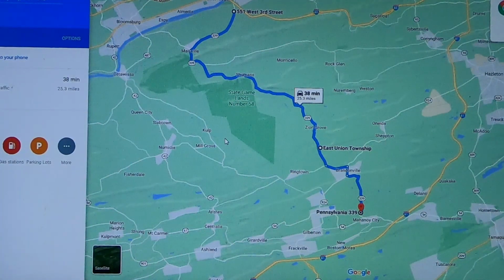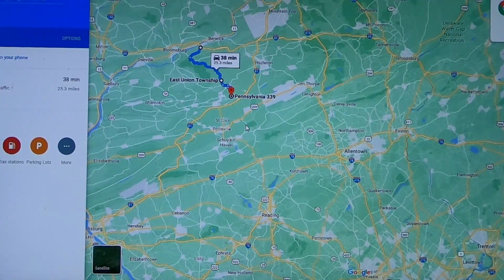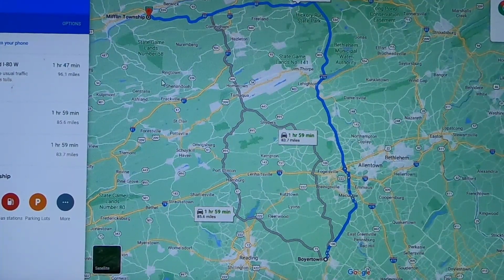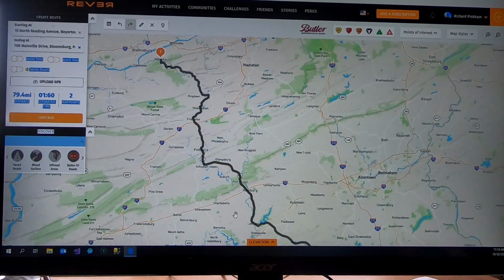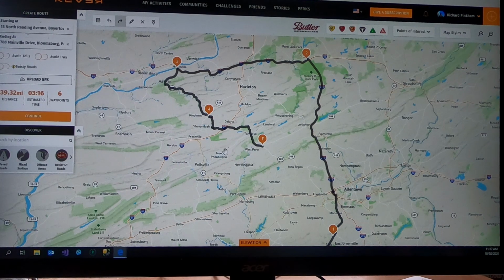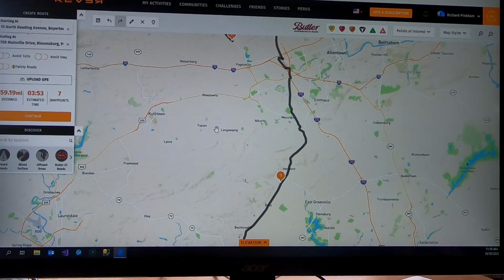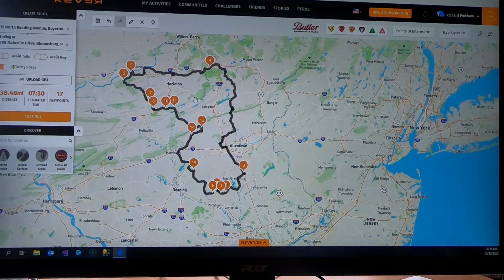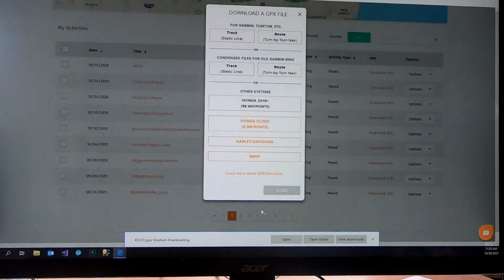2018+ Honda Goldwing - Route Planning with REVER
Take the mystery out of route planning with my Route Planning with REVER tutorial. It's easy with the right tools and will enhance the quality of your rides!